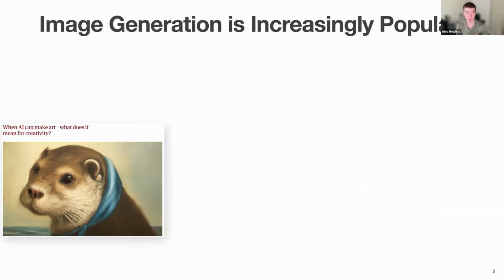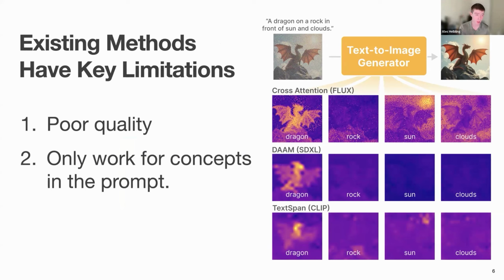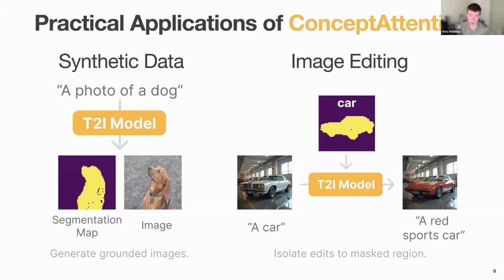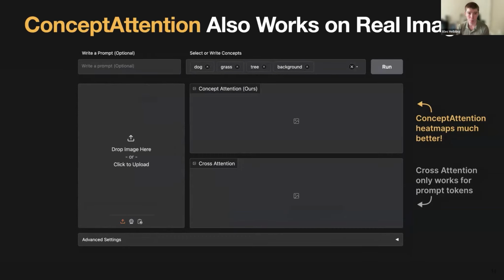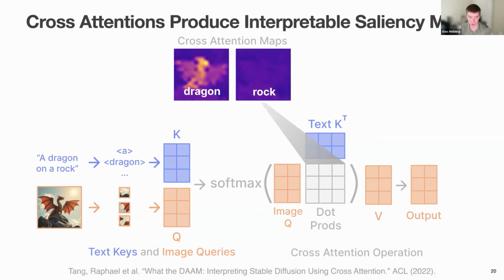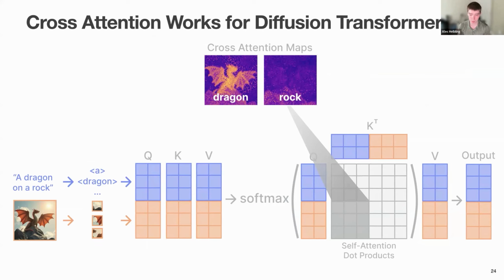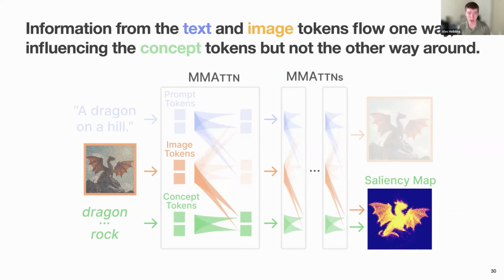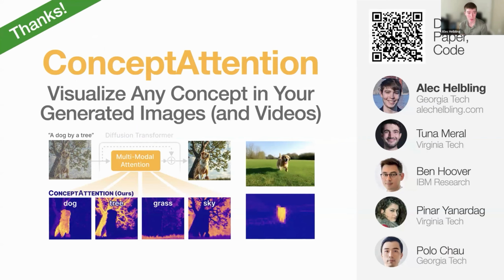Computer Vision Meetup: ConceptAttention: Interpreting the Representations of Diffusion Transformers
Recently, diffusion transformers have taken over as the state-of-the-art model class for both image and video generation. However, similar to many existing deep learning architectures, their high-dimensional hidden representations are difficult to understand and interpret. This lack of interpretability is a barrier to their controllability and safe deployment.

We introduce ConceptAttention, an approach to interpreting the representations of diffusion transformers. Our method allows users to create rich saliency maps depicting the location and intensity of textual concepts. Our approach exposes how a diffusion model “sees” a generated image and notably requires no additional training. ConceptAttention improves upon widely used approaches like cross attention maps for isolating the location of visual concepts and even generalizes to real world (not just generated) images and video generation models!

Our work serves to improve the community’s understanding of how diffusion models represent data and has numerous potential applications, like image editing.

Alec Helbling is a PhD student at Georgia Tech. His research focuses on improving the interpretability and controllability of generative models, particularly for image generation. His research is more application focused, and he has have interned at a variety of industrial research labs like Adobe Firefly, IBM Research, and NASA Jet Propulsion Lab. He also has a passion for creating explanatory videos of interesting machine learning and mathematical concepts.

00:00 - Intro
00:24 - Rise of Diffusion-Based Generative Models
01:02 - Understanding Diffusion for Text-to-Image
01:54 - Interpretability Challenges in Deep Generative Models
02:24 - Limitations of Traditional Saliency Maps
03:43 - Introducing Concept Attention
04:30 - Advantages Over Cross Attention
05:42 - Practical Applications: Segmentation and Editing
06:54 - Extending to Video Models
07:50 - Concept Attention Demo Overview
09:02 - Applying to Real-World Images
10:00 - Architecture Background: U-Net and Attention
11:00 - Role of Cross Attention in Text-to-Image
12:31 - Shift to Diffusion Transformers
13:36 - Self-Attention Across Modalities
14:50 - Interpreting Diffusion Transformers
15:45 - Projection-Based Saliency Mapping
16:45 - Visualizing Any Concept, Not Just Prompted Ones
17:43 - Open Vocabulary via Augmented Concept Tokens
18:43 - Efficient Parallel Attention Masking
19:43 - Minimal Overhead and Model-Agnostic Design
20:11 - Quantitative Evaluation and Benchmarks
20:18 - Conclusion and Acknowledgments